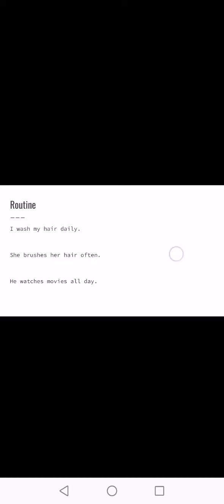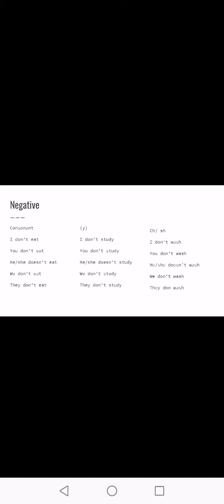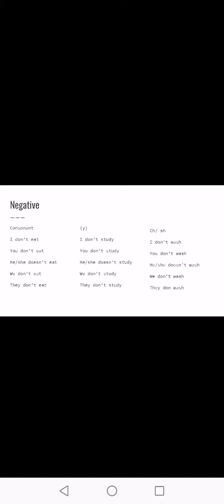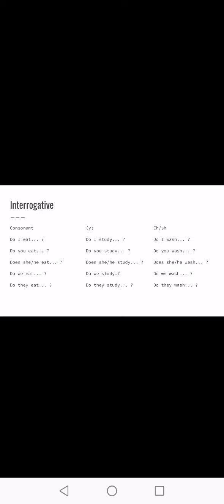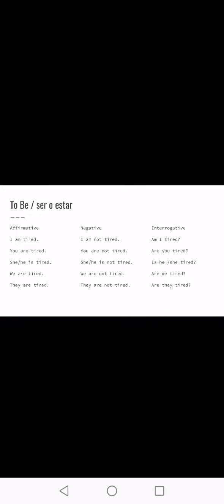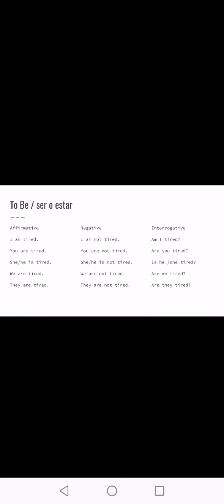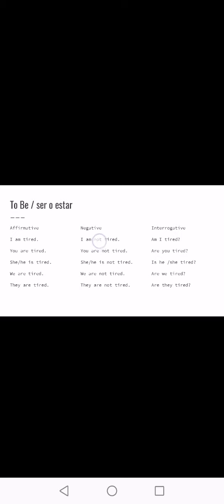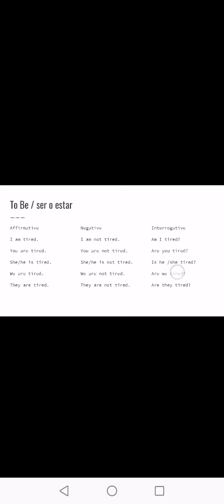Easy way to learn the Present tense in English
Understanding the basic rules of the Present tense will help you to improve you speaking skills and soon you'll be speaking like an expert.
All you have to do is add an s to the VERB ending in a consonant, change y to ies and for ch and sh add es.
For negative and interrogative, use the auxiliary verb do/does, and that's it. Enjoy.
If you want to learn other amazing tips to become a self-made speaker, check out our course

This is the fastest, easiest way to pick up basic English!